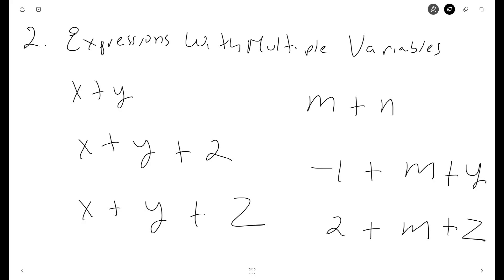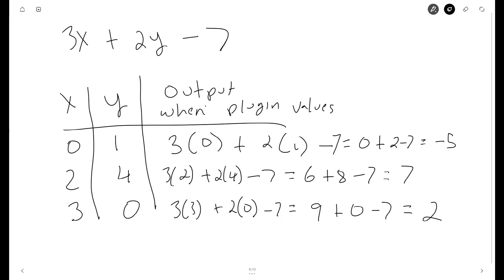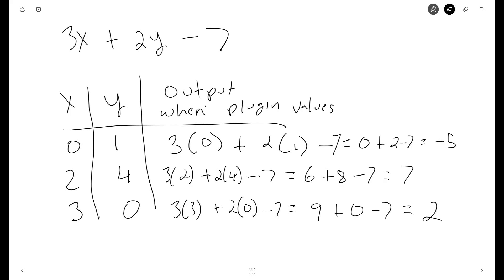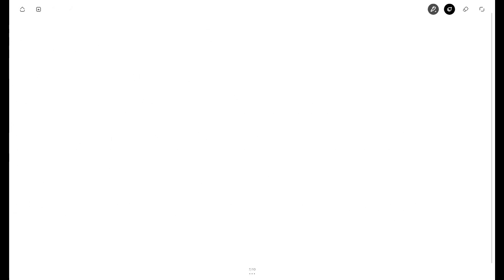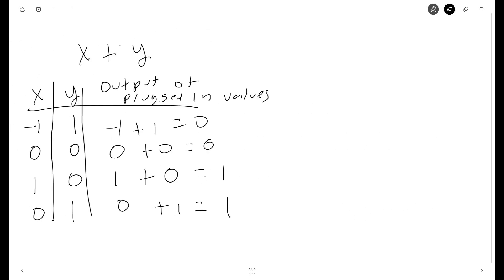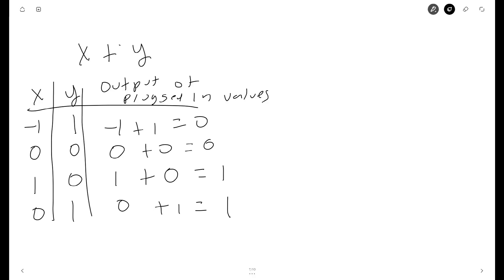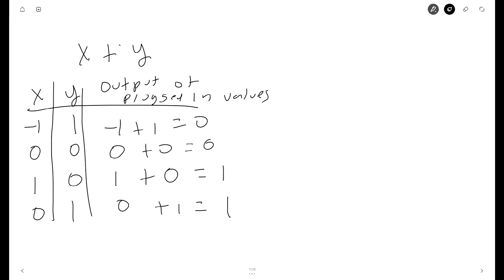Algebra Expressions With Multiple Variables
Expression with Multiple Variables: ( 3x + 2y - 7 )
This includes two variables, ( x ) and ( y ), combined using addition and subtraction.